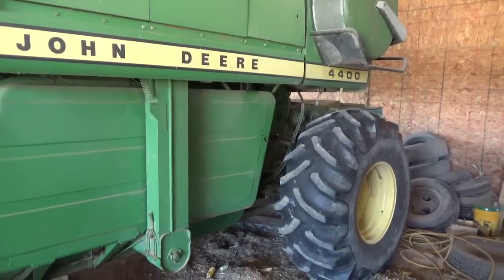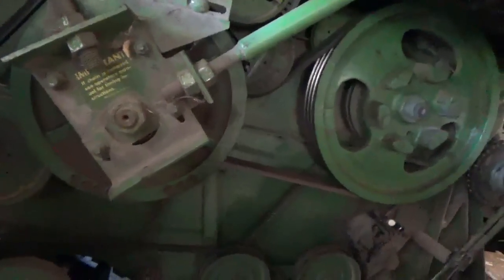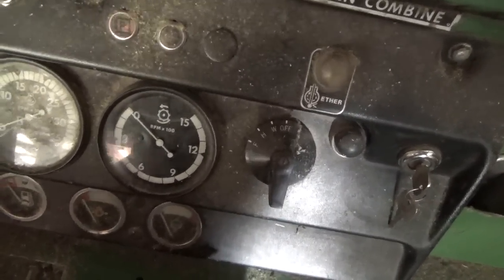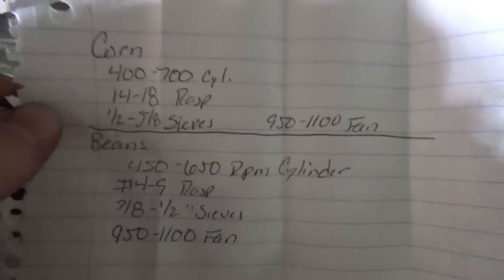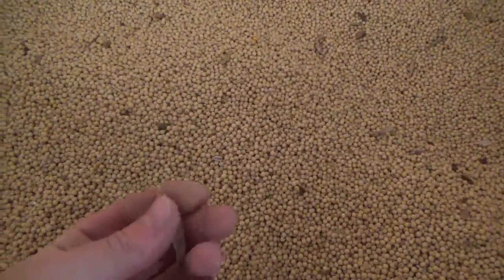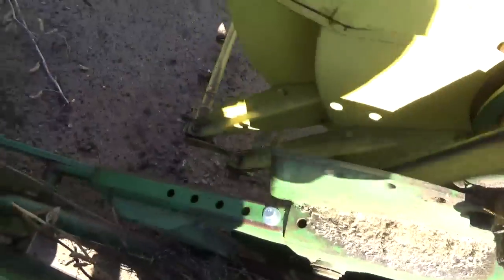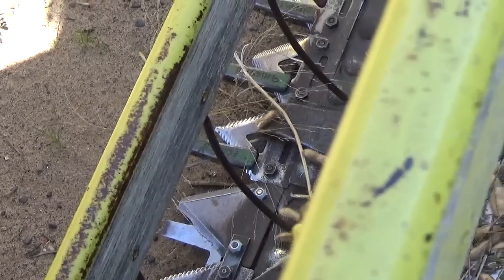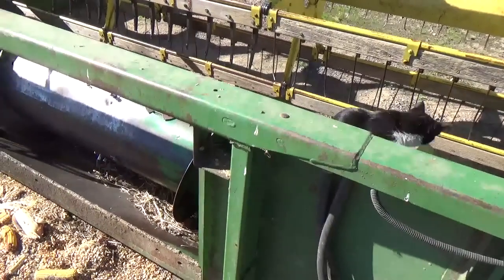Combine setting/troubles per video request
This video is about the setting on the 4400 and the trouble's I am having with the 213 flex head.